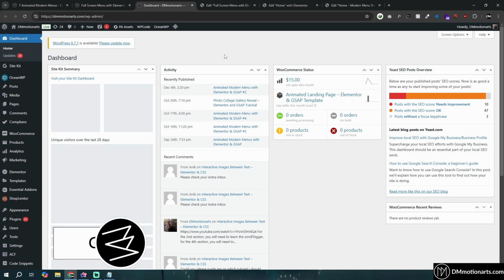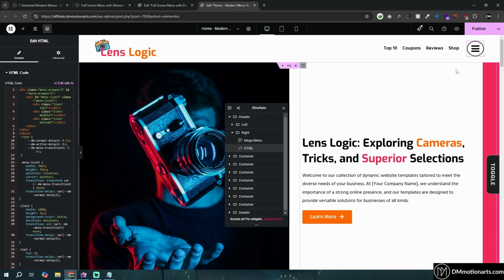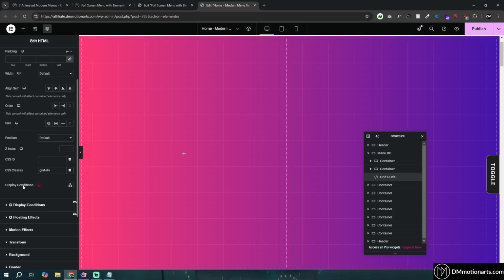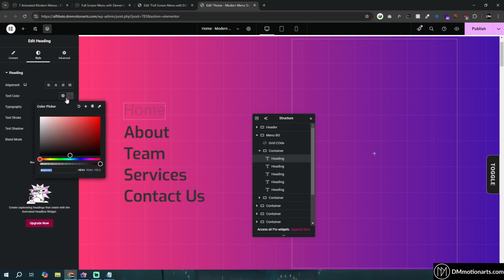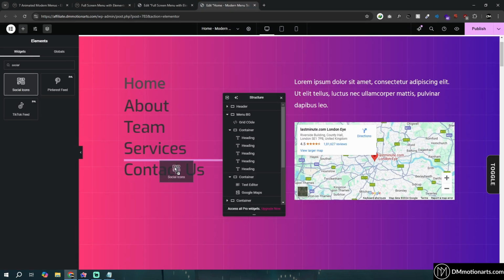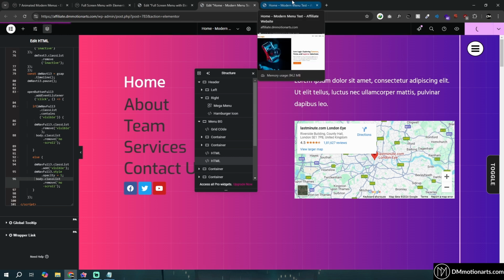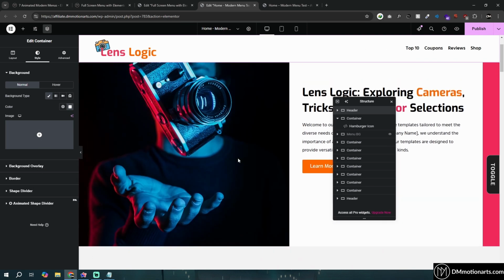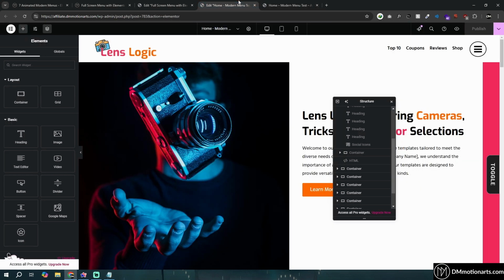Animated Full Screen Modern Menu #3 - Elementor and GSAP Tutorial (Template Available)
Create Full Screen Modern Animated Menu with Elementor & GSAP Tutorial. If you don't want to start from scratch then purchase the Elementor Template.

Important Links -